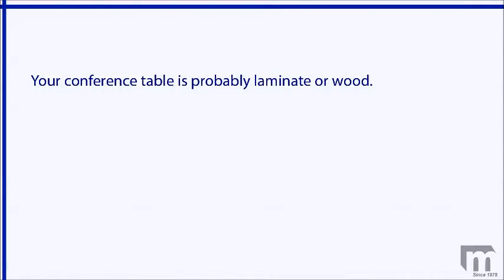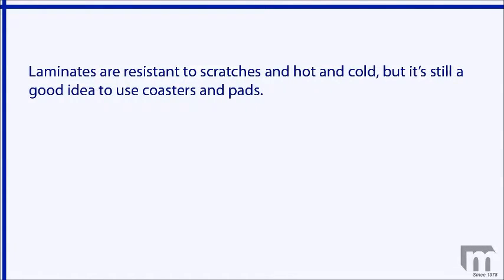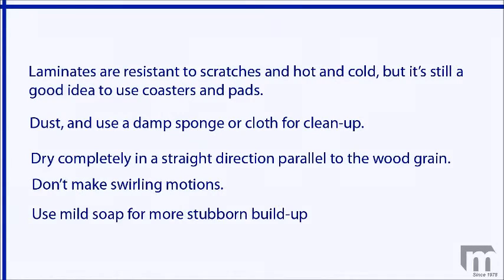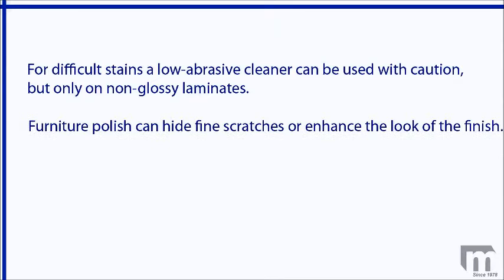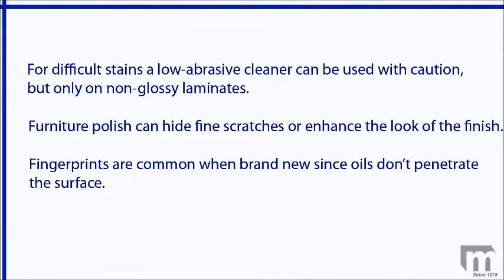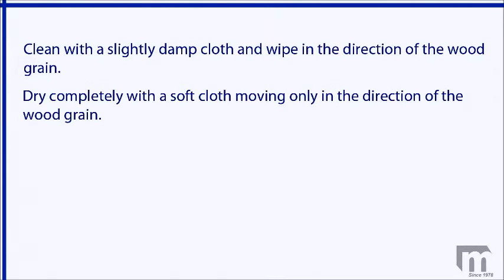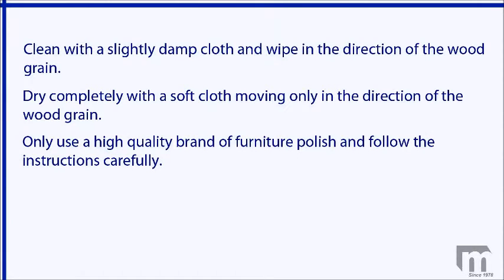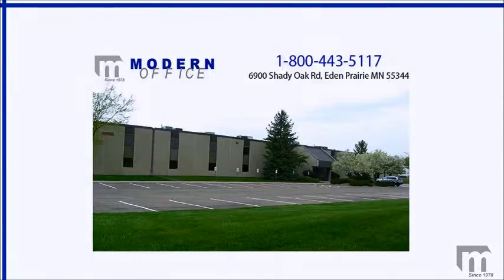How to Care for New Conference Table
Here's a handy conference table care guide with information you can use on caring for your new conference table (or desk).